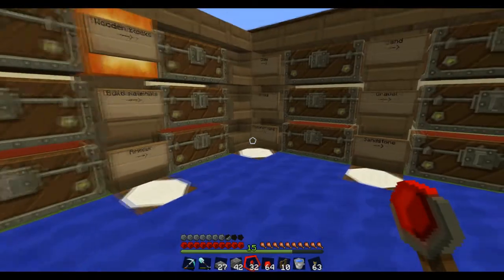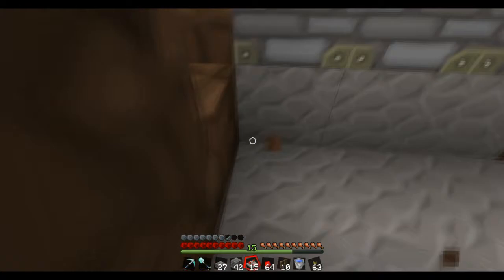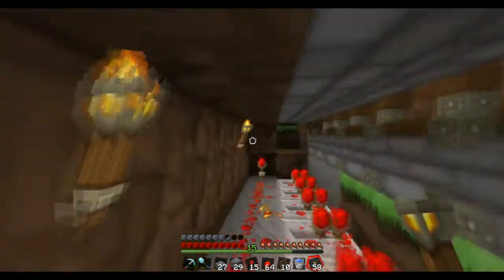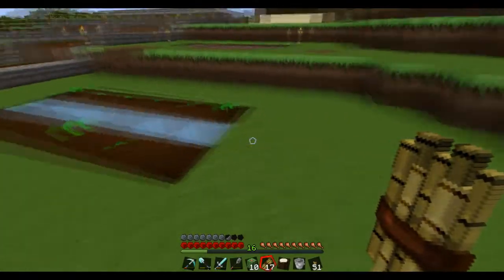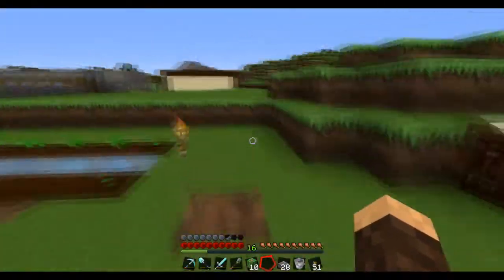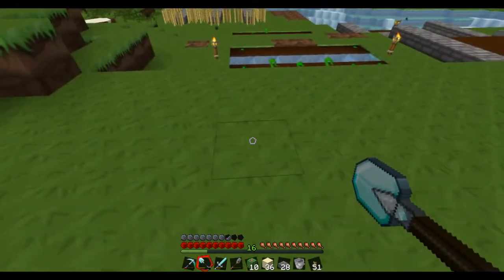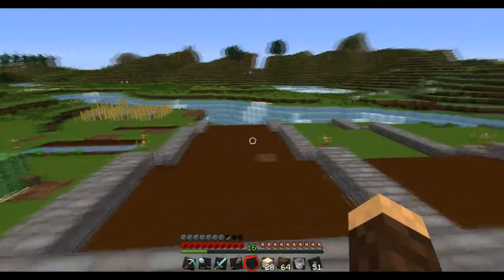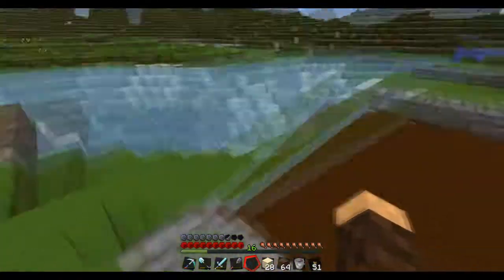X-Factor's Let's Play - Episode 3: Another farm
Episode 3:

It's another farm, This will be the last one I do for a while, they're pretty dull, but it's a necessity so I decided to do it